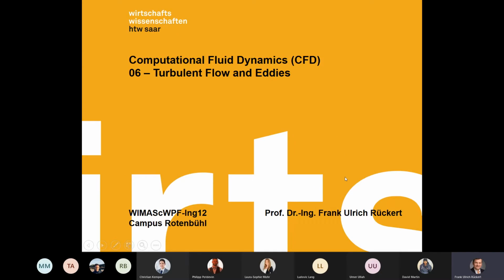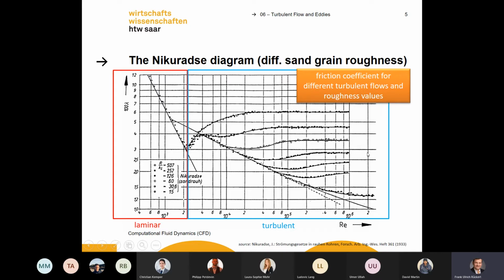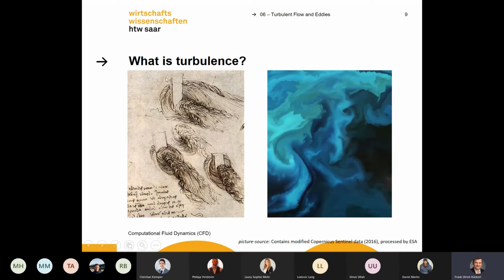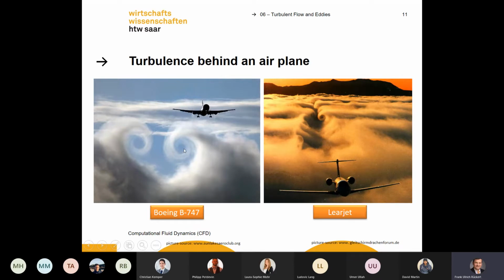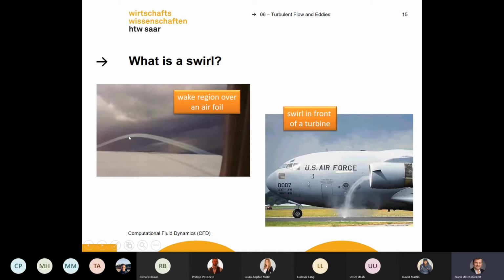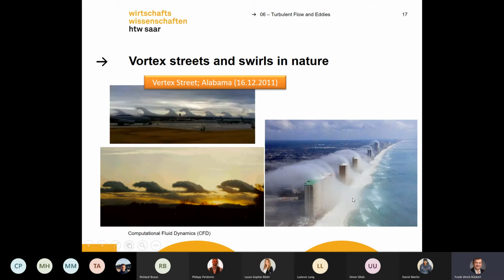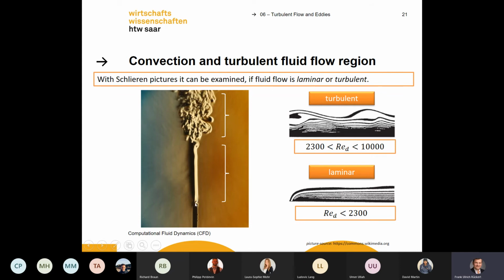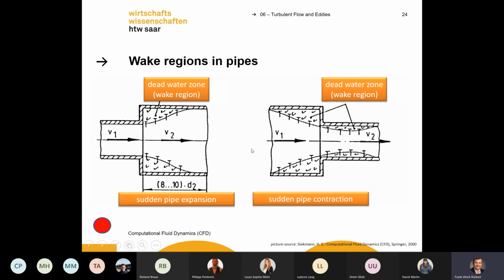CFD 06 Turbulente Flow and Eddies part01 v002